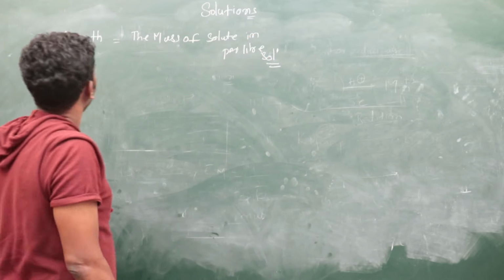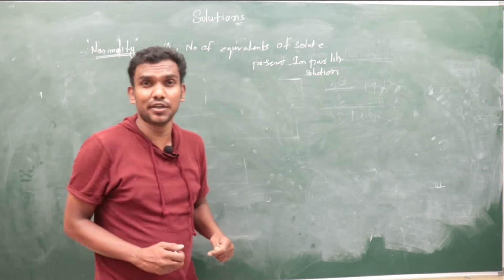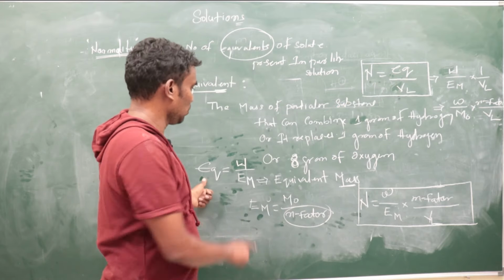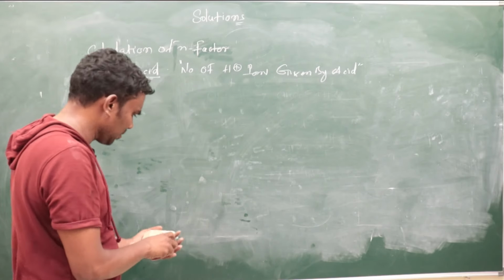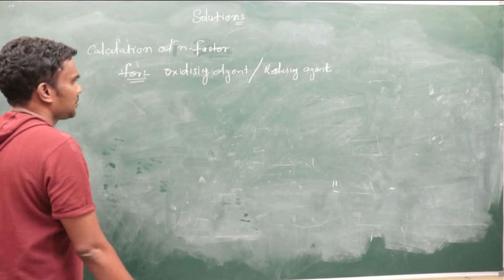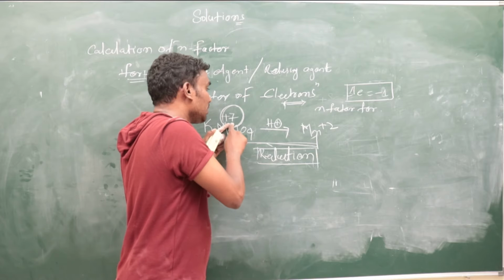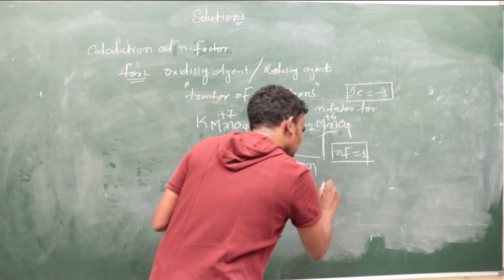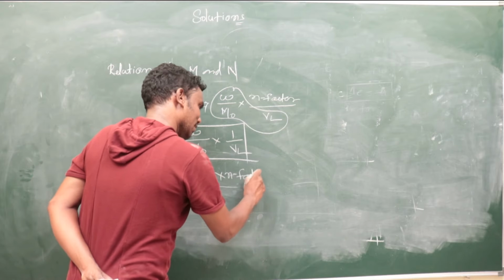JEE/NEET 12TH CLASS ENGLISH MEDIUM l CHEMISTRY LECTURE 02 l SOLUTIONS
JEE/NEET 12TH CLASS ENGLISH MEDIUM l CHEMISTRY LECTURE 02 l SOLUTIONS l  BY RAVISH KOTHURI, MSc ORGANIC CHEMISTRY  l